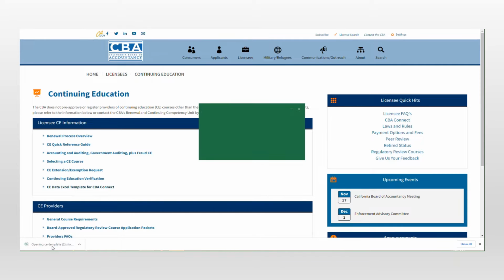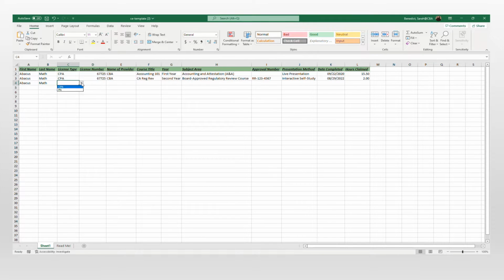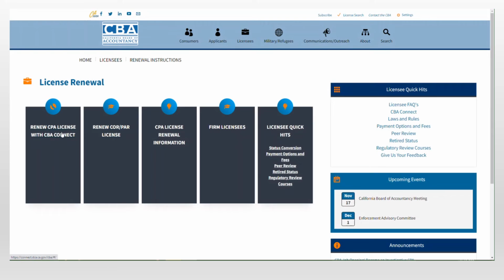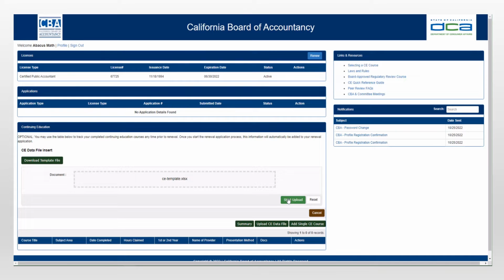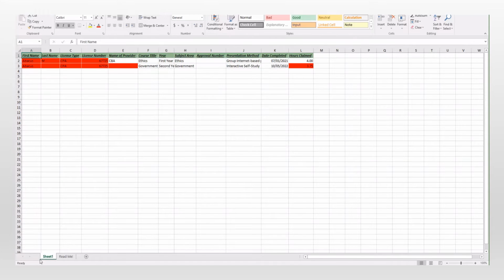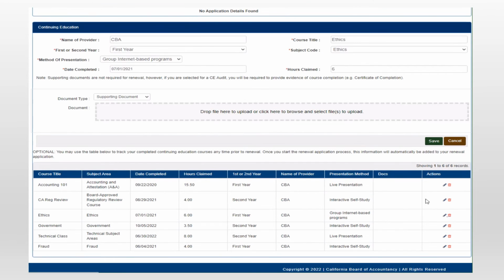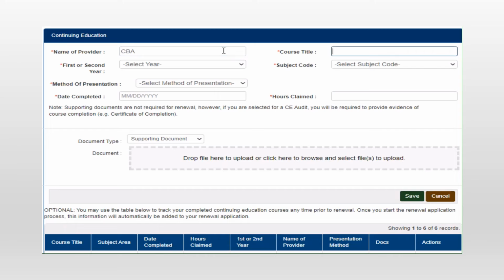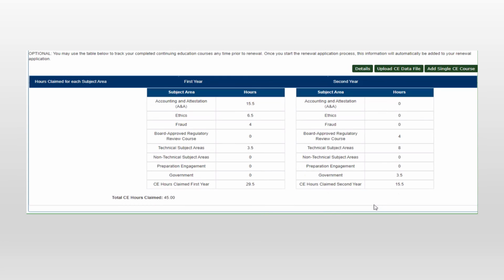How to Use the Excel CE Data File Template